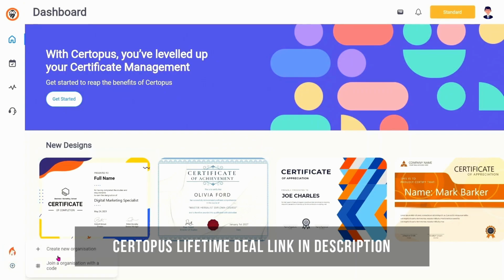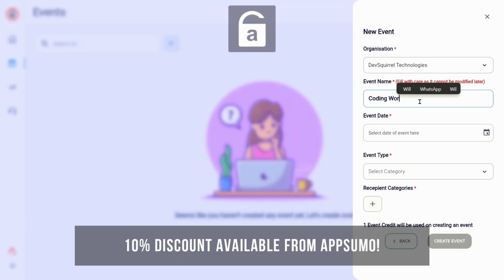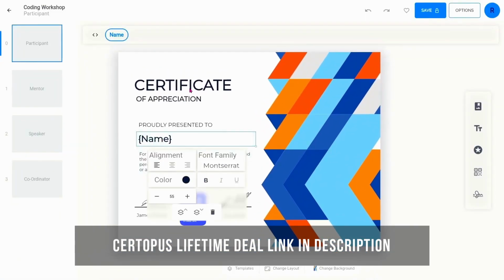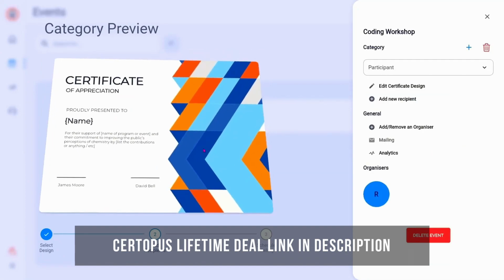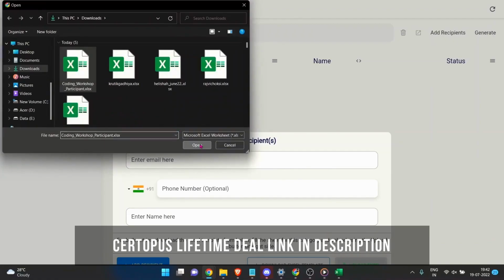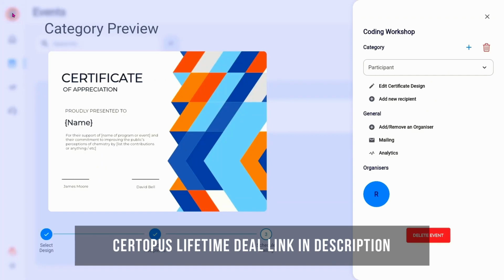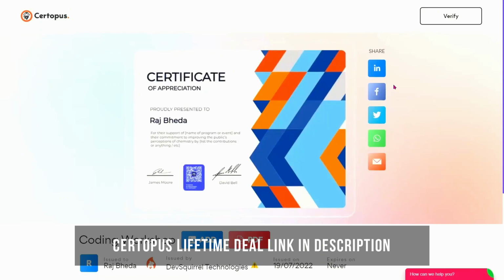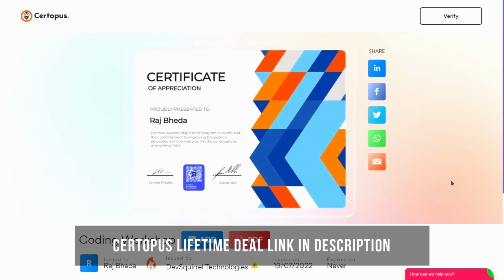Certopus Review and Certopus Appsumo Lifetime Deal 2023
Certopus Review and Certopus Appsumo Lifetime Deals. Design & send verifiable certificates quickly and easily.